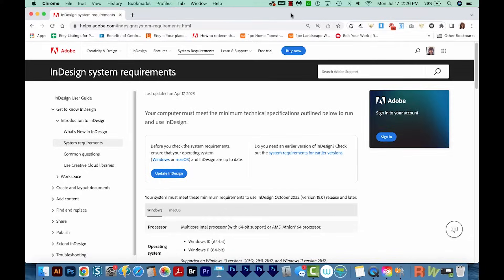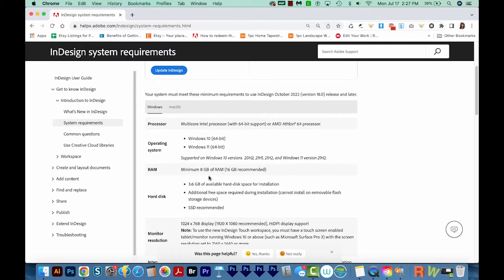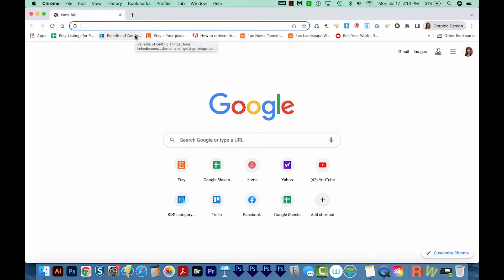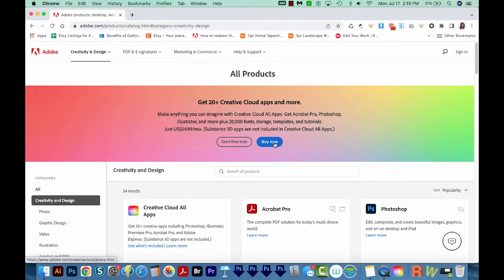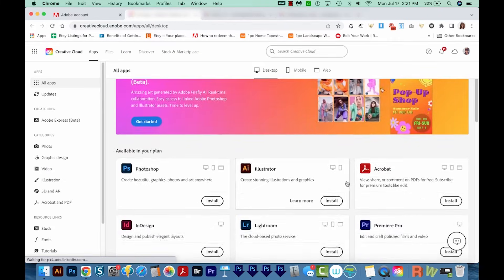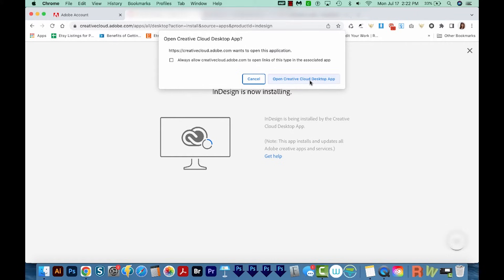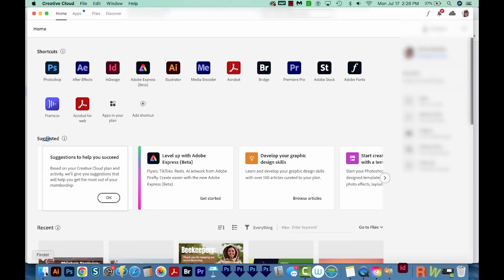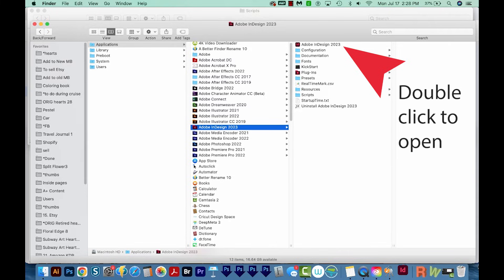How to Download and Install Adobe InDesign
Here's how to get InDesign on your computer, step by step!

KDP2: How to Find Keywords and a Niche: How to Make Money Selling Low Content Books on Amazon Series